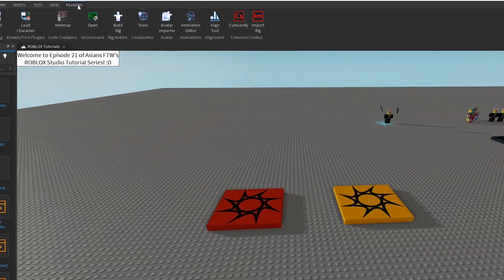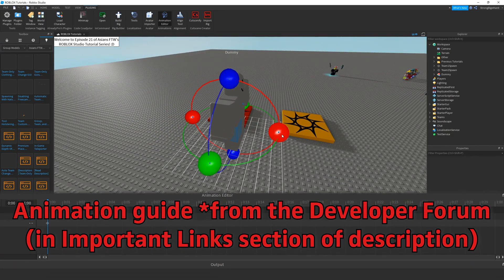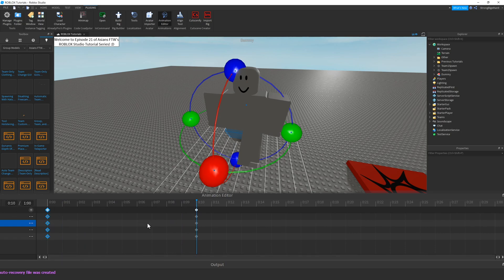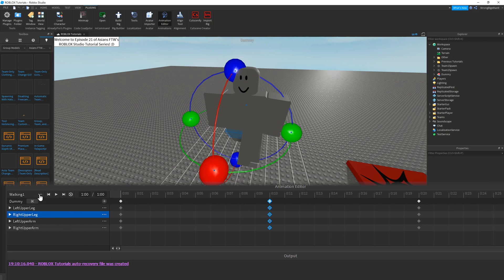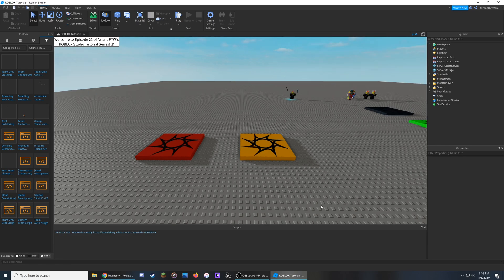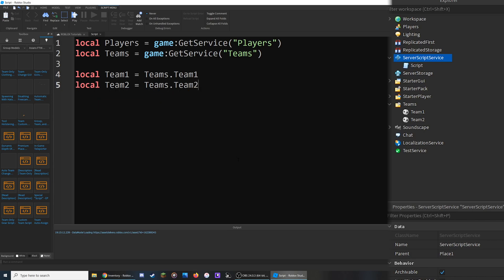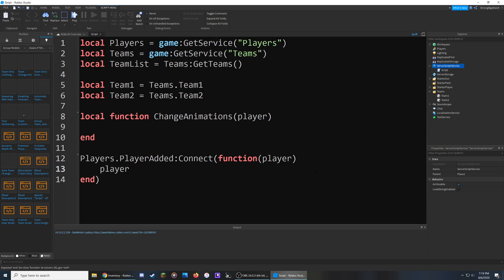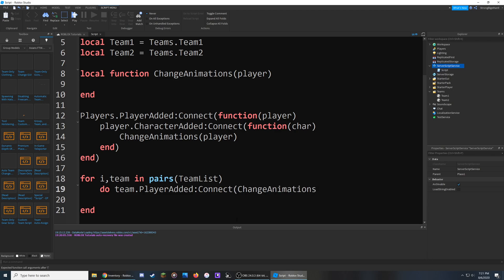Team-Only Animations! - ROBLOX Studio Tutorial Series [EP 21]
TIMESTAMPS BELOW! This shows you how to have different animations for each team in ROBLOX Studio! This is the twenty-first episode of my new ROBLOX Studio Tutorial Series.

Don't forget that timestamps, important links, and other neat things can be found below. If you have any QUESTIONS, please read everything in the description before commenting! If you comment and the answer is already here, I’ll refer you back to the description.

This tutorial works in 2021. If something does not work as shown in the video, please let me know!

[Timestamps]

0:00 - Intro
0:15 - Creating The Animation
4:00 - Writing The Script

⚠️ Important Links ⚠️

🛑 Learn HOW TO SCRIPT by either watching this quick video ] or reading the written version of it

🎁 REWARDS/Socials 🎁
Want to get an inside look and suggest what future videos I’m making? Or maybe you’d like to play some games and hang out.

💬 ROBLOX GROUP (suggest future tutorials here! I don't always get notifications from comments, so I might see it sooner here)

🎵 Music Used 🎵

Since you’ve read all the way down here, have a cupcake! :) 🧁